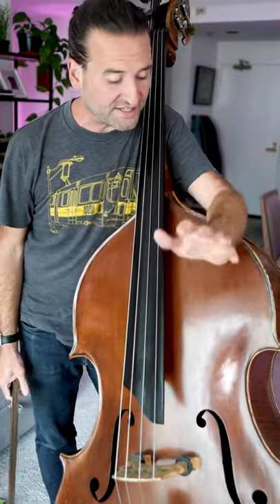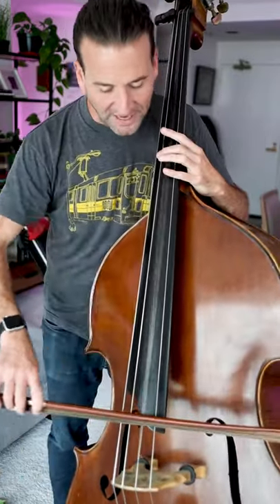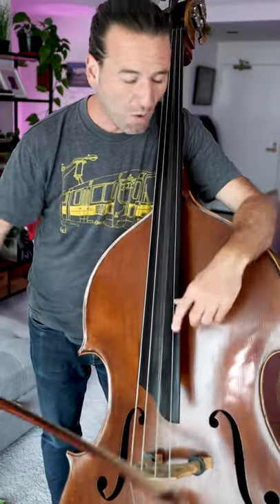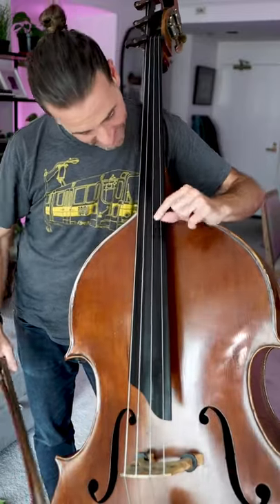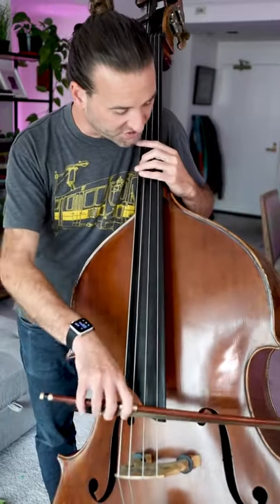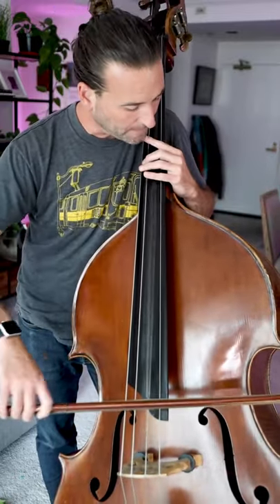How to get a good sound with the bow!